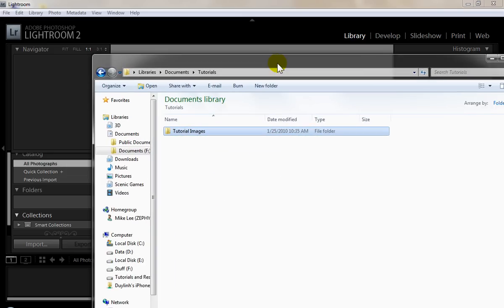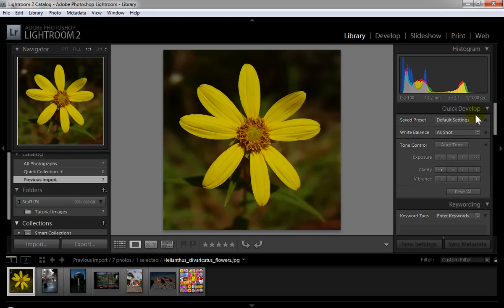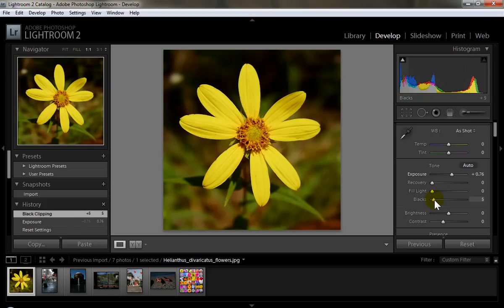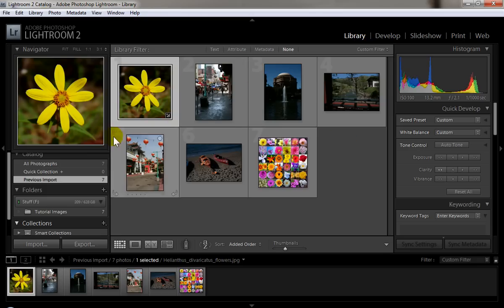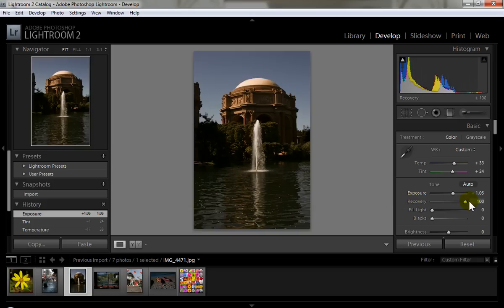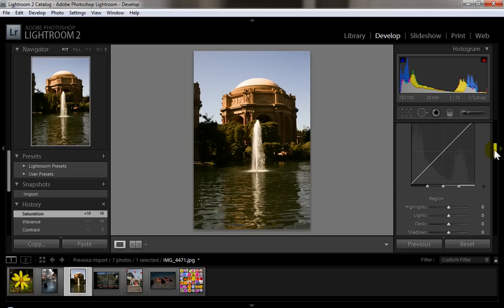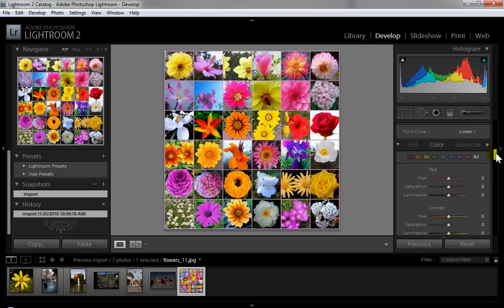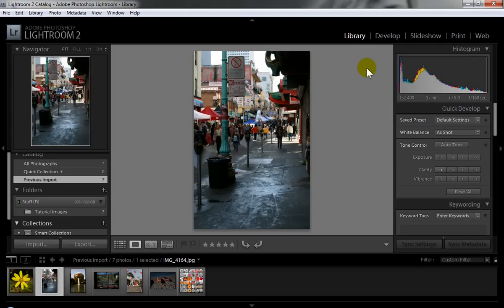Adobe Lightroom Introduction Part 1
A brief introduction to the things you can do in Adobe Lightroom.  This video covers the Quick Develop tools and parts of the Develop Panal.